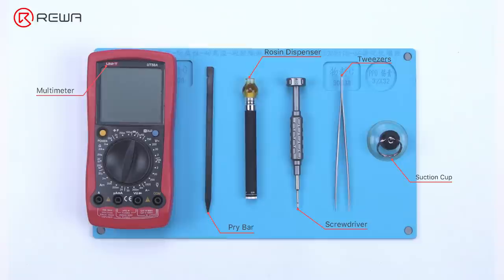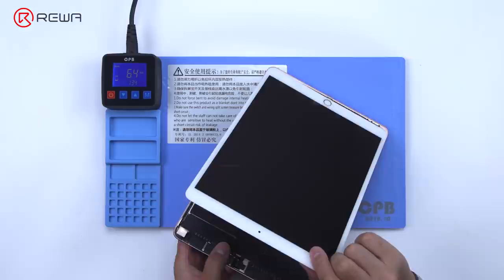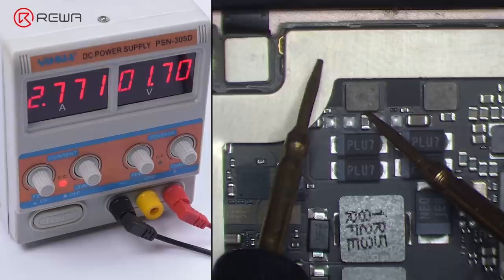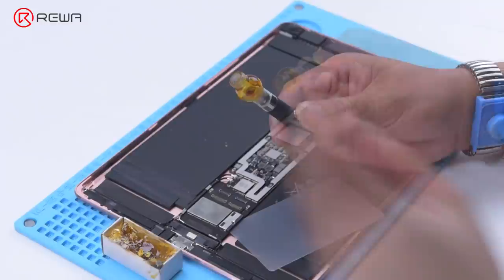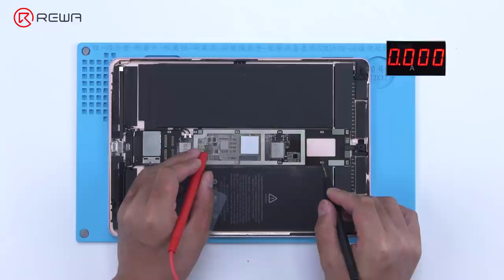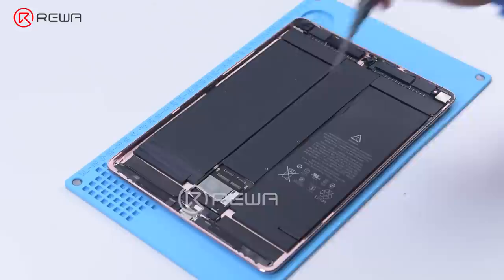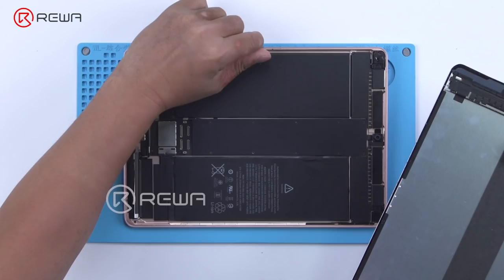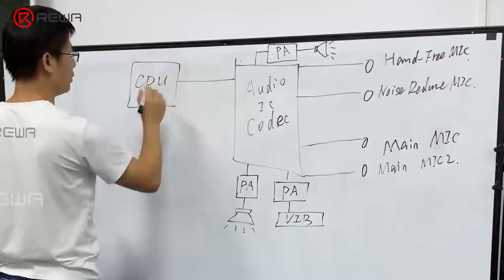How to Fix an iPad Pro that Won't Turn On - Short Circuit Detected by Rosin Dispenser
The iPad Pro was water-damaged and then won’t turn on. With the help of the rosin dispenser, we found the short-circuited component. After removing the damaged capacitor, the fault was cleared.